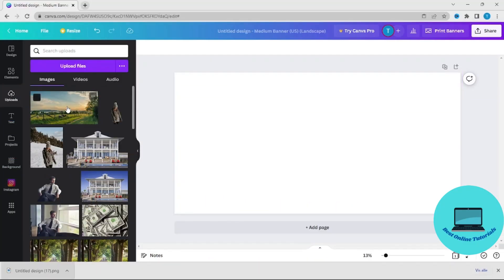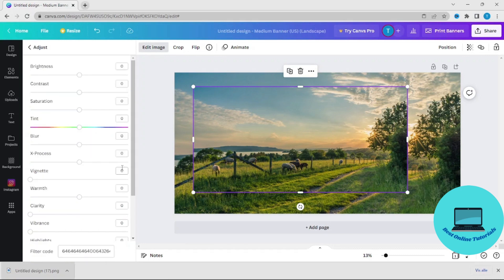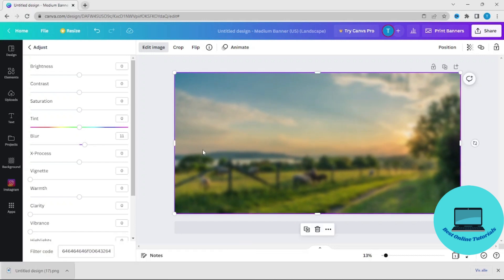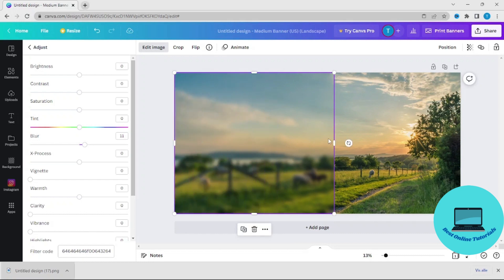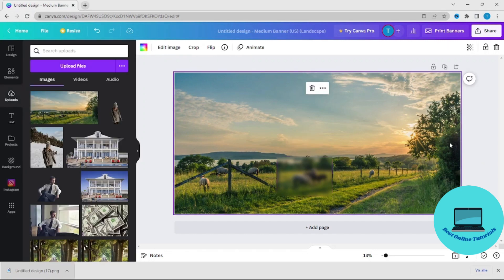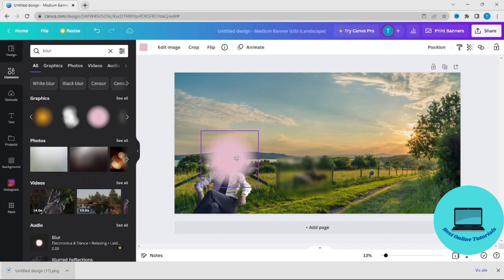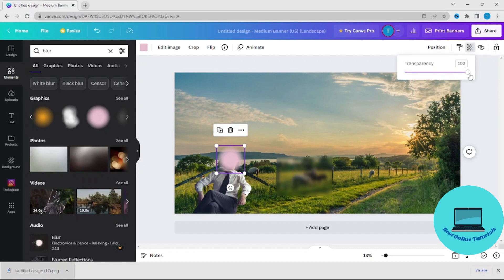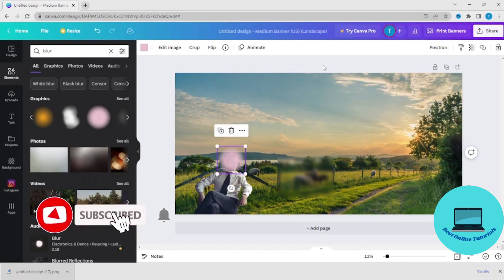How to blur a part of an image or picture in Canva 2025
How to blur a part of an image or picture in Canva | Canva tutorial

In this tutorial I show you How to blur a part of an image or picture in Canva in a few simple steps.